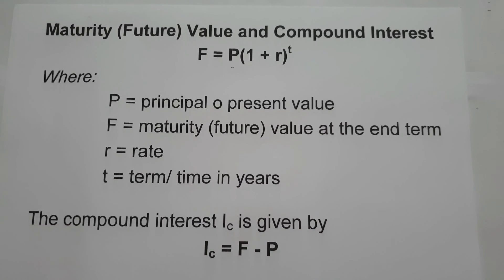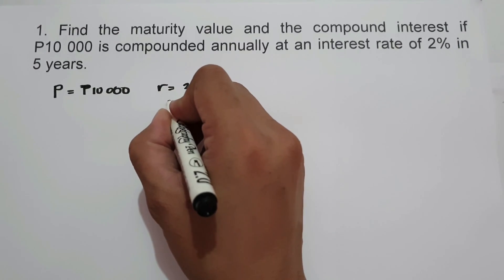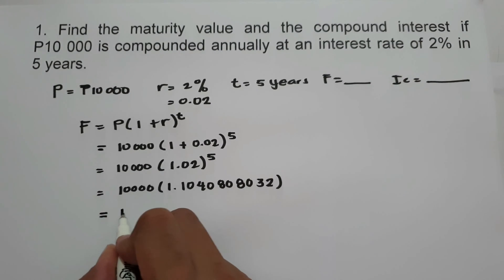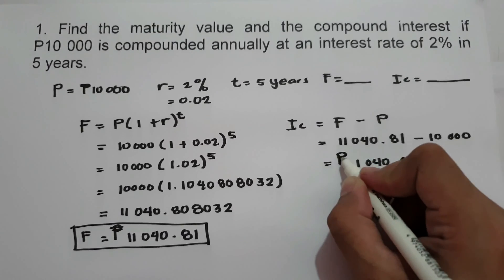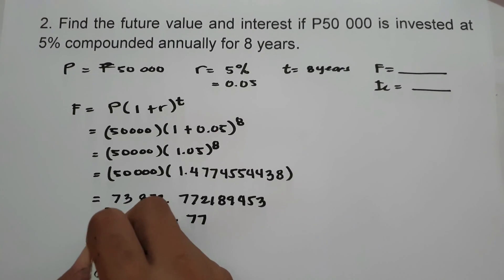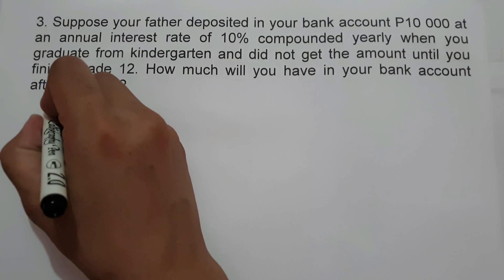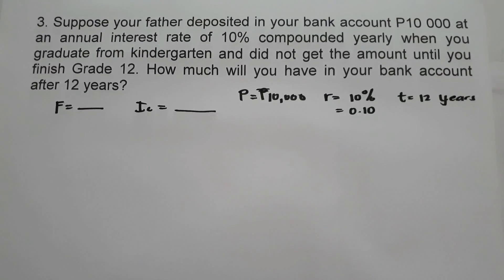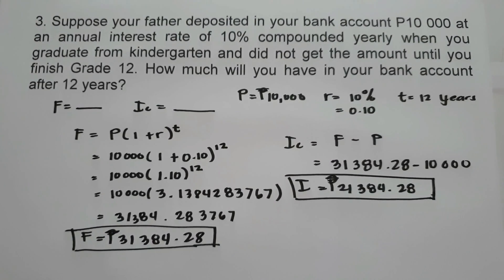Finding Maturity Value and Compound Interest (Compounded Annually) - Number Sense 101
This Lesson Explains how to find the marurity value and Compound interest compounded annually. this video contains plenty of examples and practice problem that you can work on.